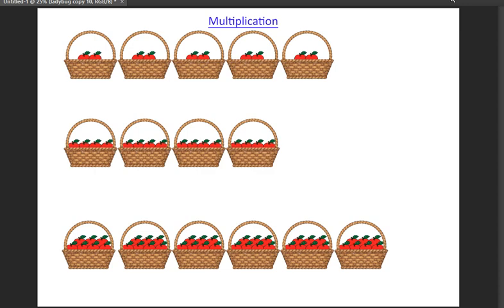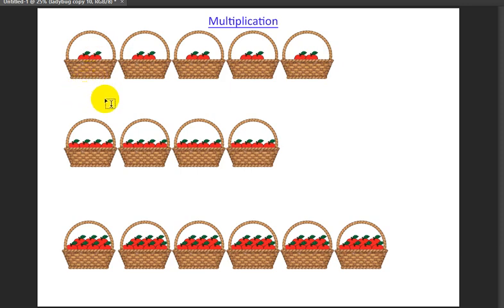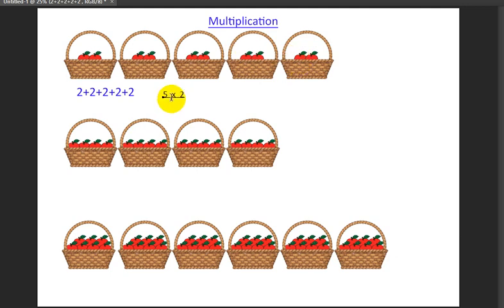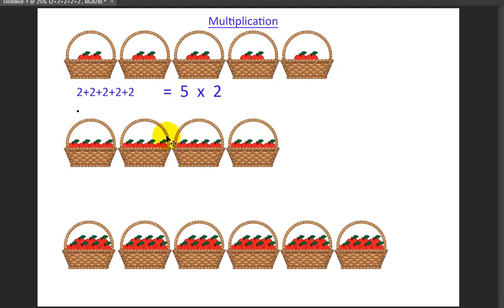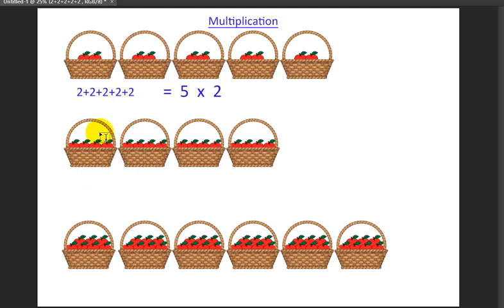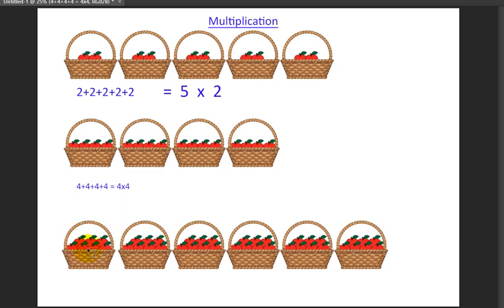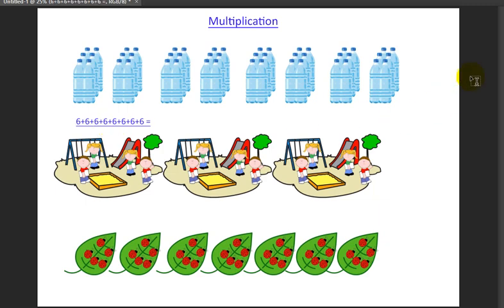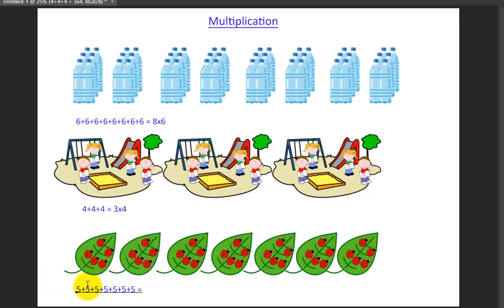Introduction to Multiplication 1